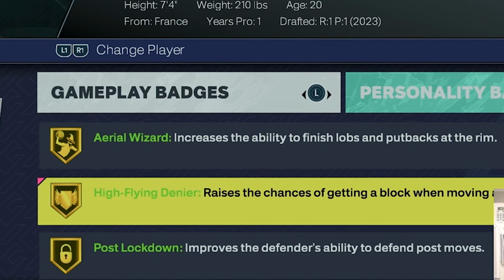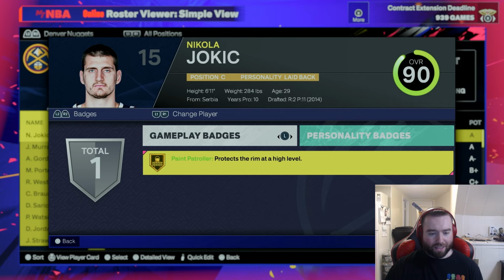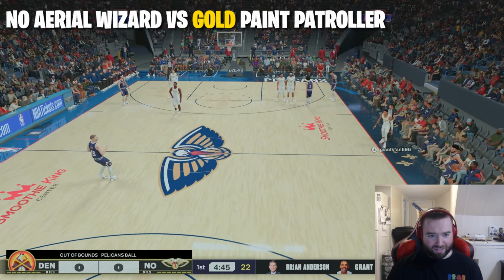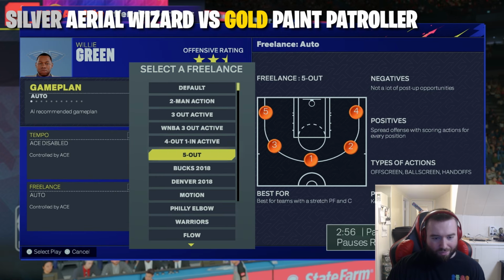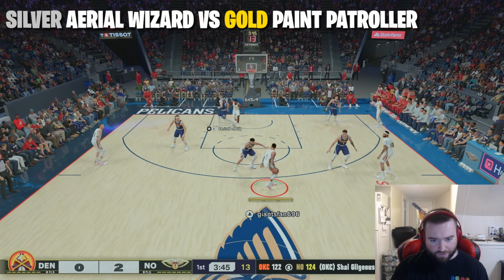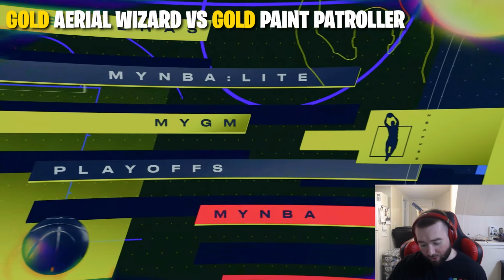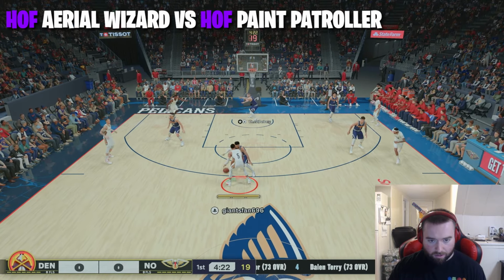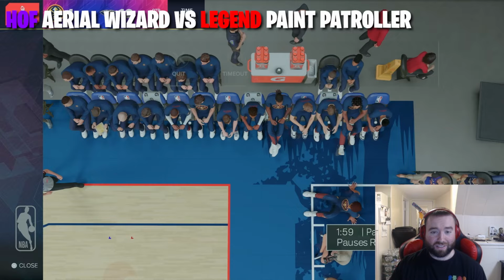Aerial Wizard Badge Breakdown! What tier do you need this badge on your Build in NBA 2K25?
What's good it's giantsfan696 back at it. Today's video I'm doing a breakdown of the aerial wizard badge in NBA 2K25! This will help you guys know what tier to put the badge on your MyPlayer!